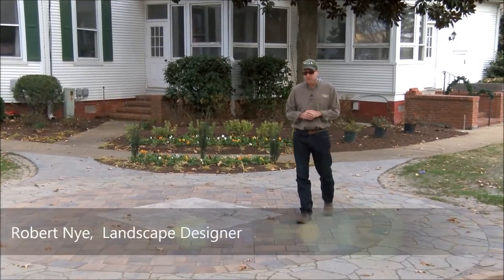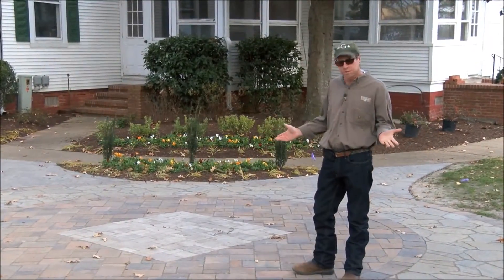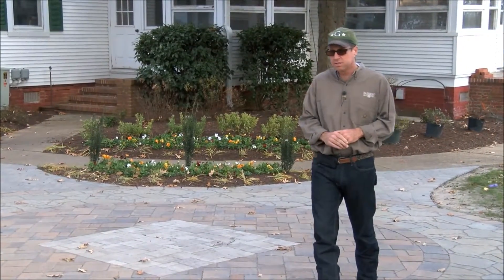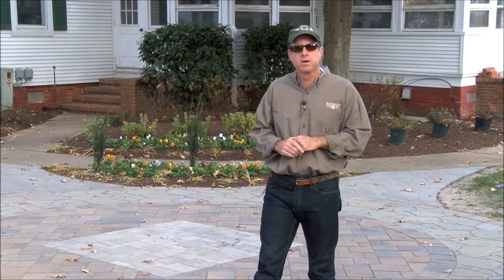BELGARD Display at Basnight Land & Lawn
The Belgard paver display at Basnight Land & Lawn in Chesapeake.  We sell and install Belgard paver solutions and are one of only 69 landscape contractors in the US that are "Belgard Master Craftsman" certified.  Come visit our display at 225 Sign Pine Road in Chesapeake, VA